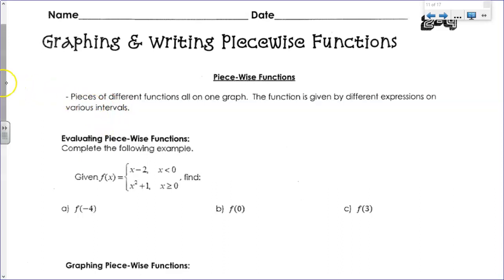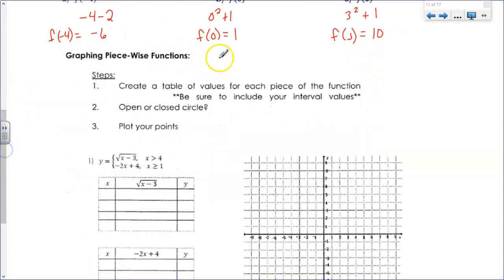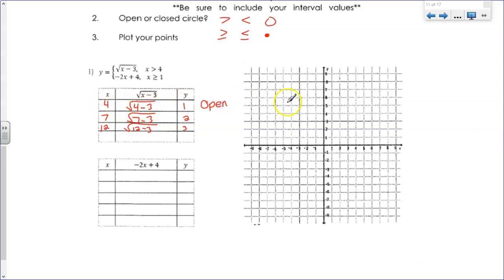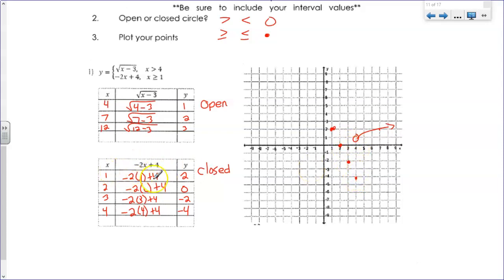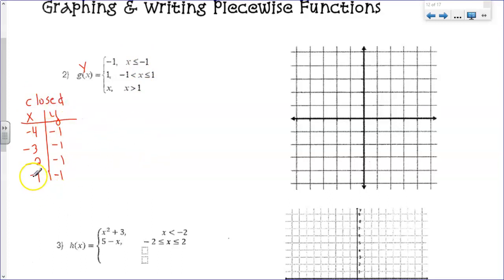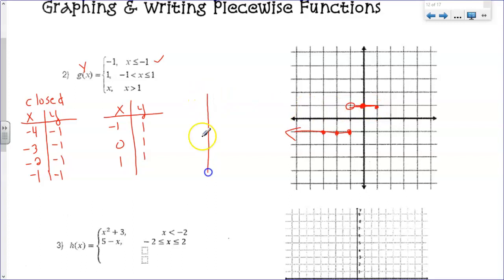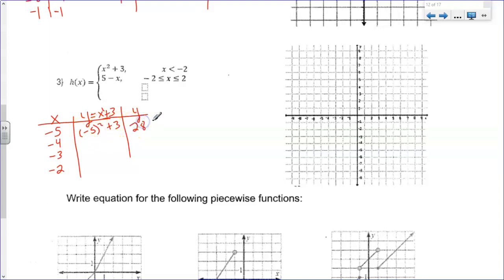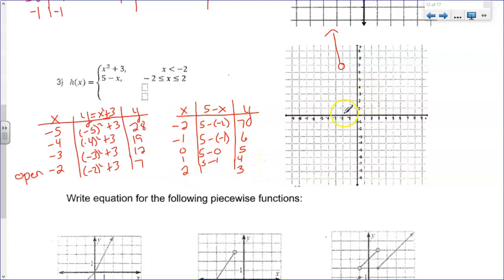Piecewise Functions Part 1